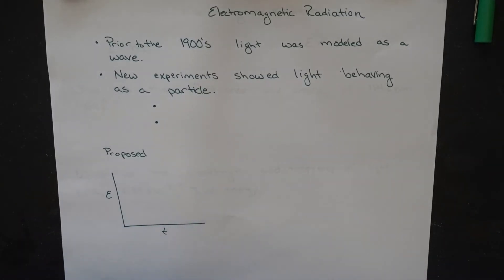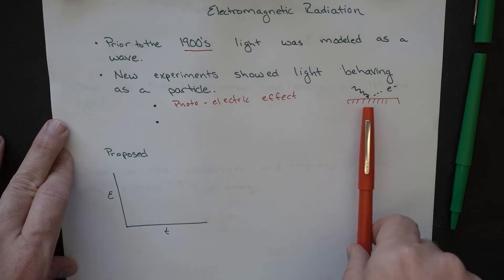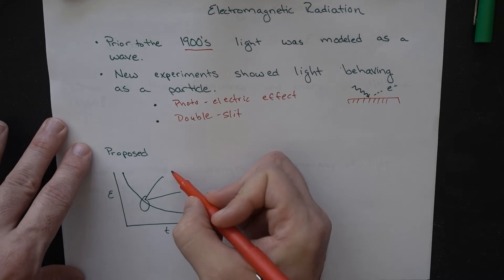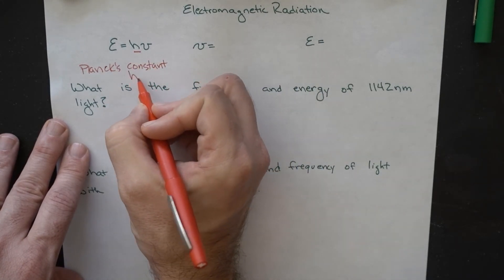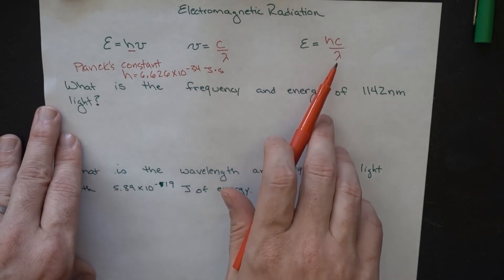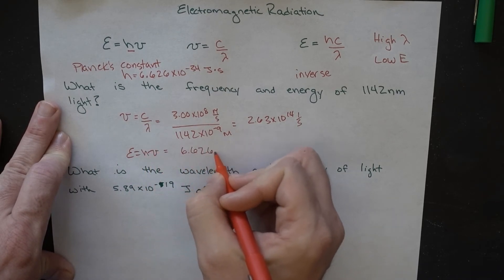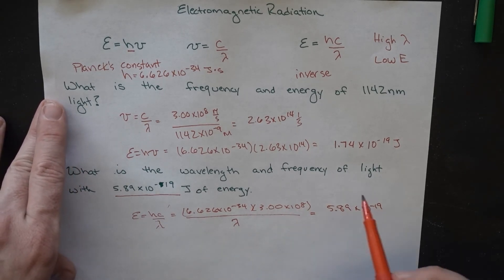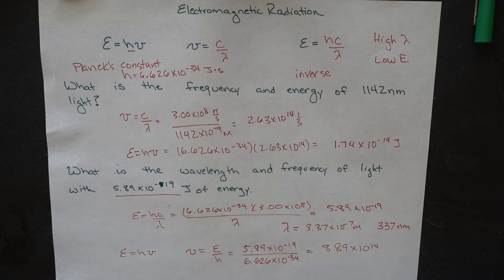Energy and Planck's Constant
This video deals with the quantization of energy and the formula E=hv.  We use this equation to form a relationship between energy, frequency, and wavelength.  There are a couple practice problems shown.